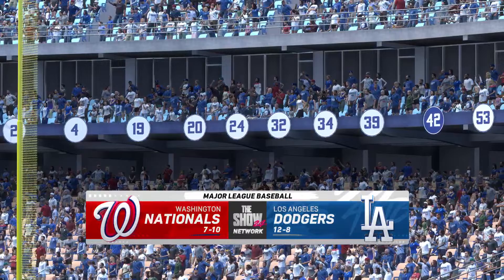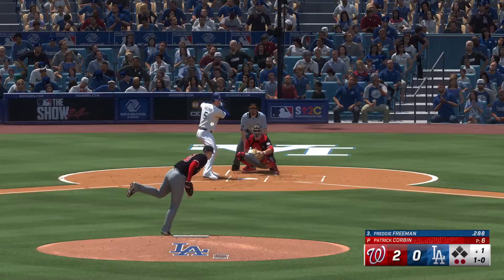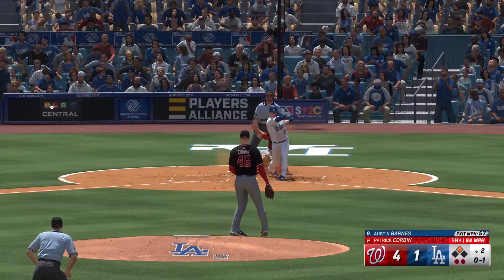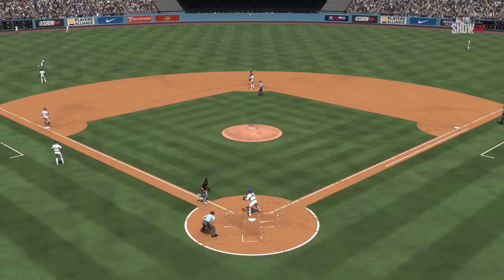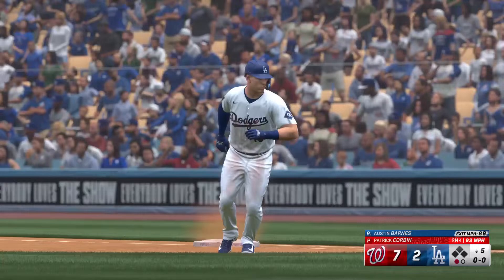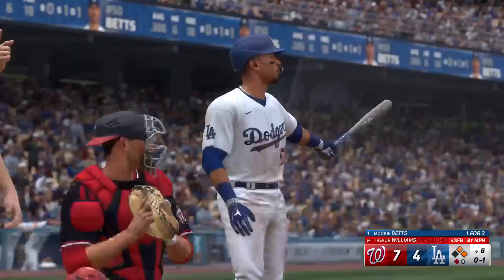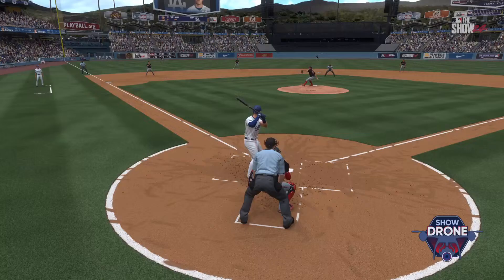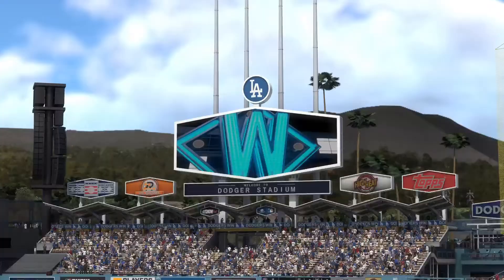NATIONALS VS DODGERS HD LIVE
nationals vs dodgers shohei ohtani live hd mlb stream